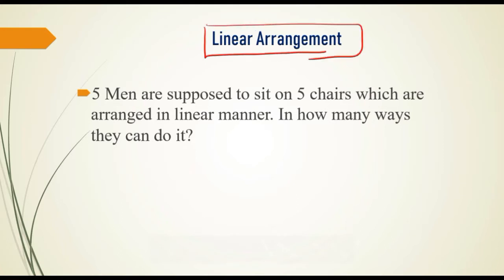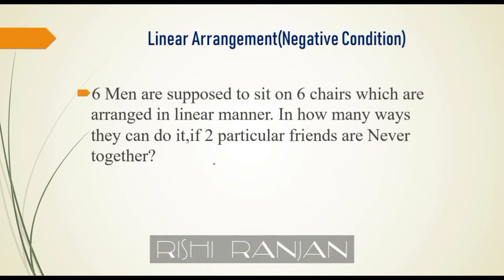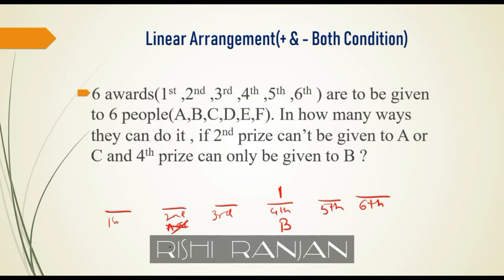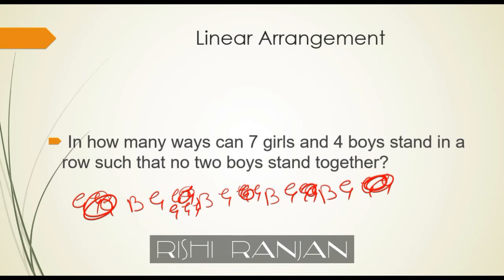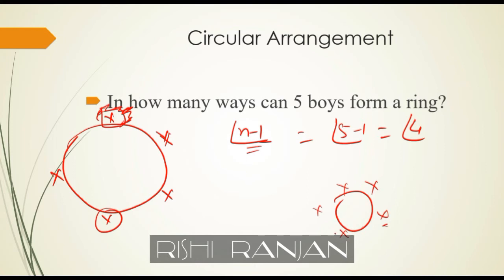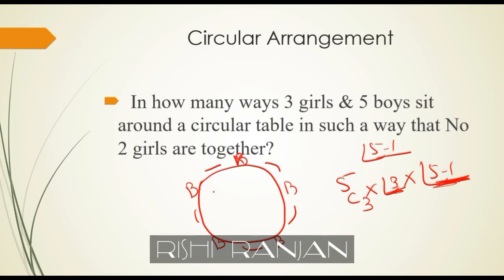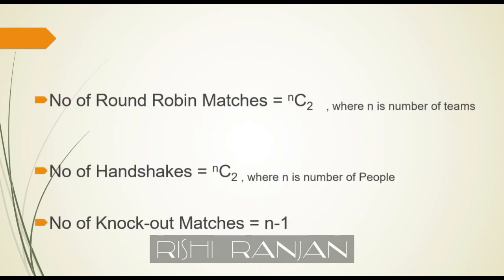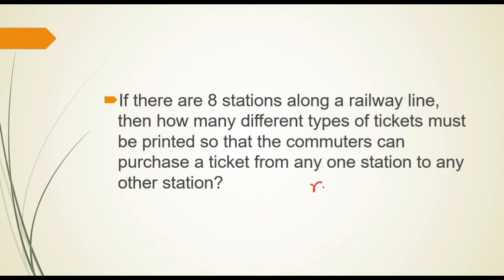Permutations & Combination Part 2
Permutation and combination  Part 2

This is an effort to make people fall in love with Mathematics. This video speaks about "Permutation and combination".

In this video you will be learning to calculate selection and arrangements without using formula. Most of the calculation is done by only counting rule. We are going to learn how to do Linear arrangement,circular arrangement,round robin matches,knock out matches,no. of handshakes,types of tickets etc..
 This will not only help to crack different competitive examinations and placements, but also in our day to day life.

Enjoy the Platter of Permutation and Combination with Rishi Ranjan who carries 5 years full fledged experience in the industry of training.